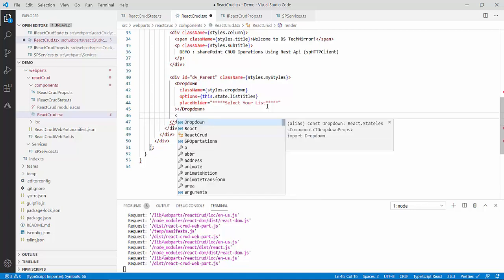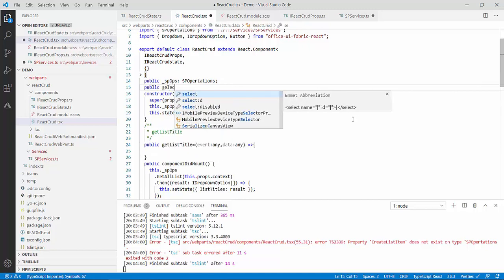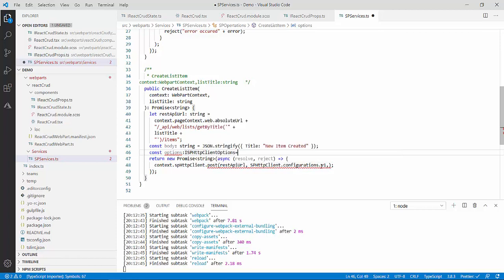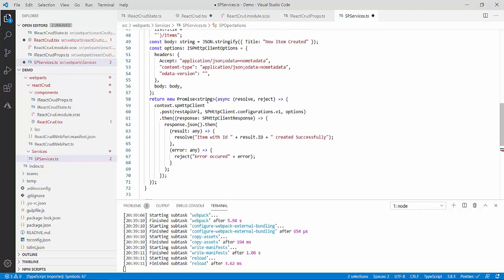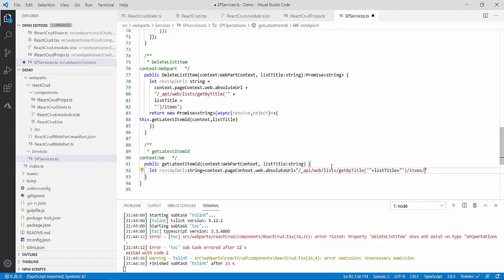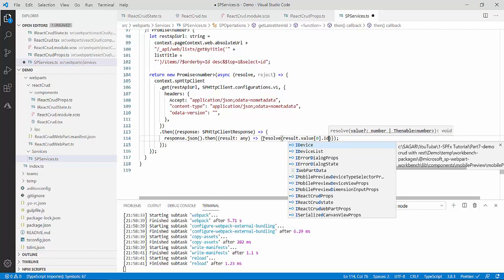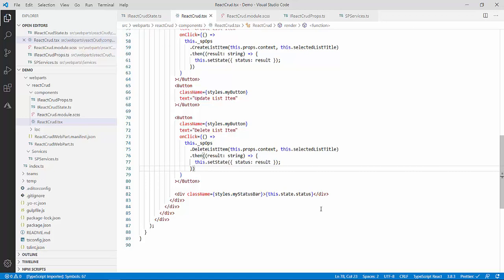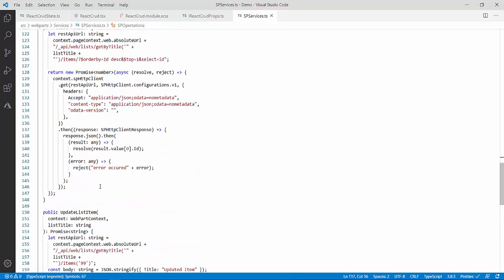SPFx Tutorial Part 8: SPFx Demo CRUD Operation on SharePoint List Using React & rest API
This video is in continuation of part 7 of the SPFx tutorial Series.
In this video You will learn:
-Create, Update & Delete SharePoint List
- Style Your SPFx Webpart